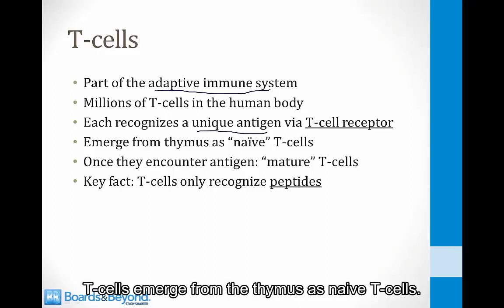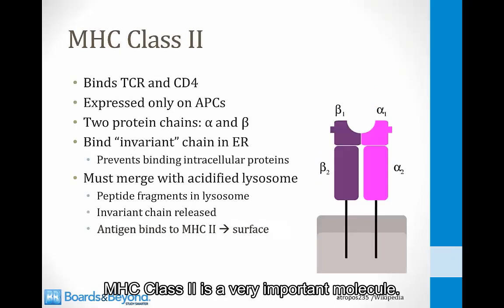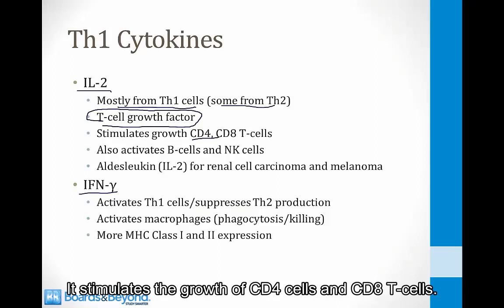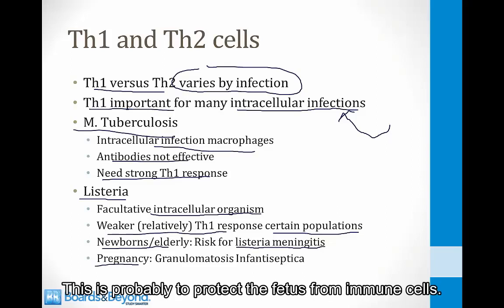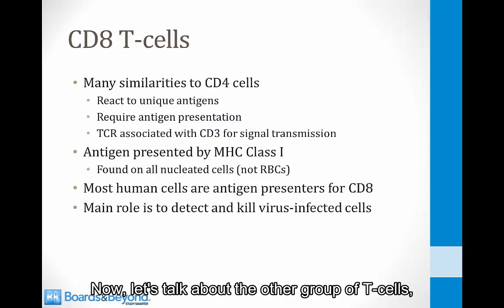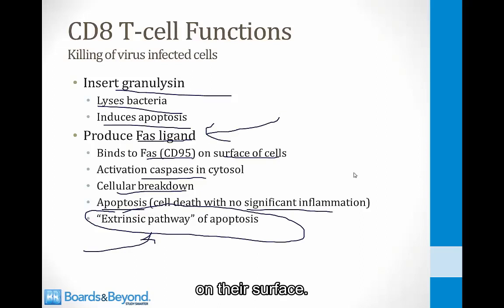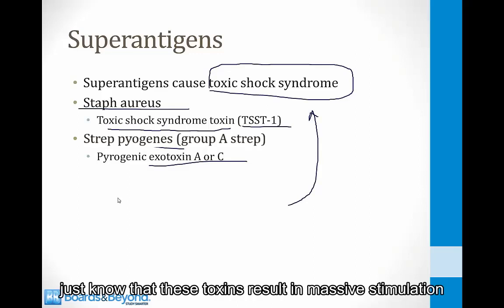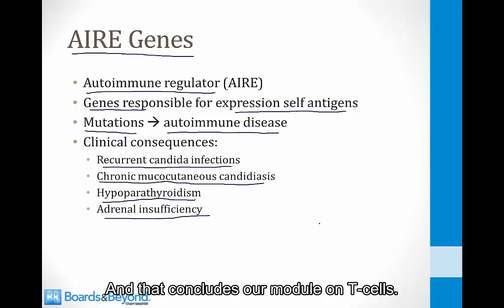218 Basic Immunology T cells